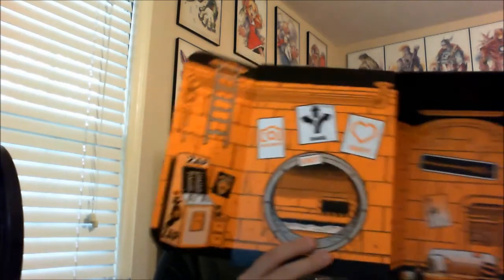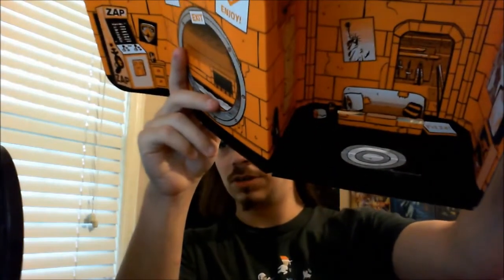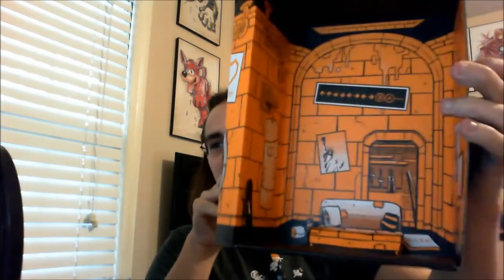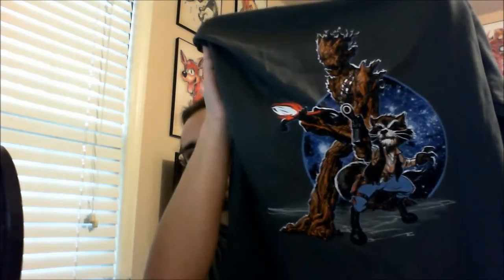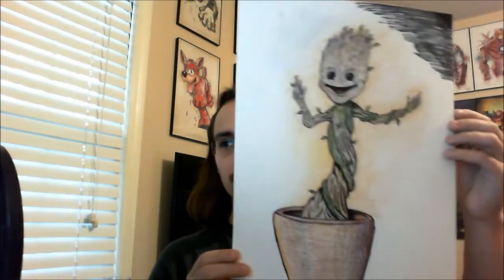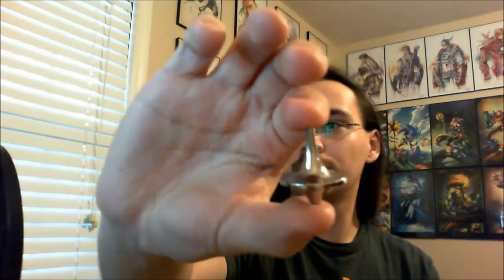ForeverSpin Tops Unboxing